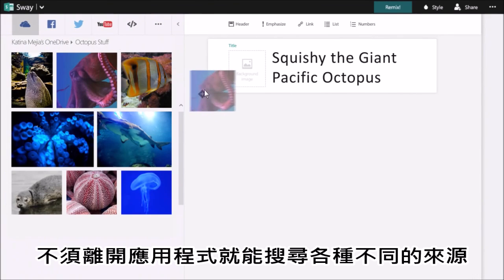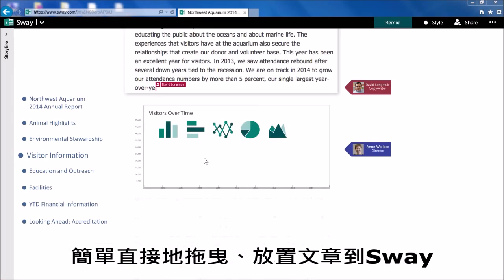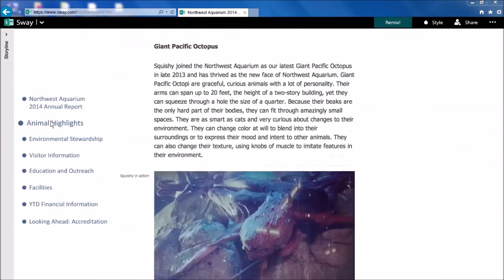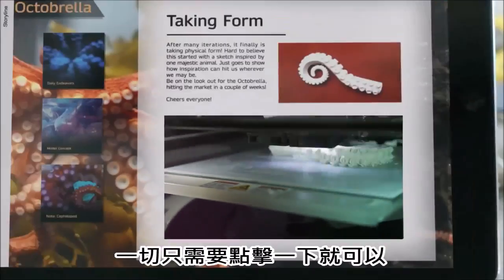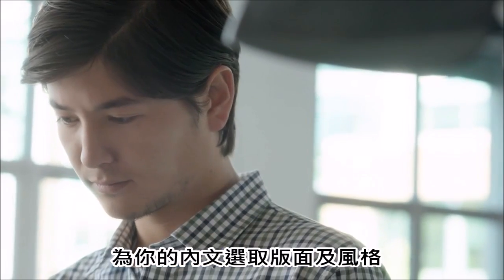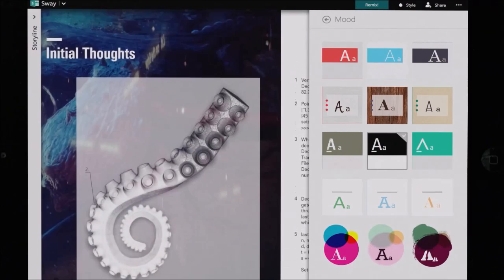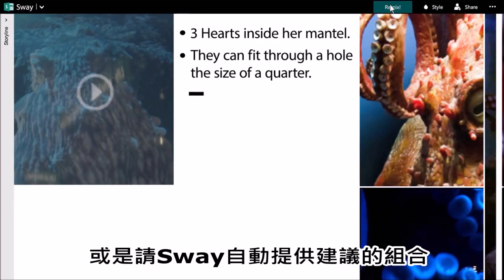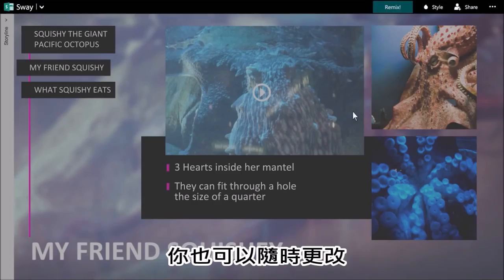[Office 365] 體驗最新分享創意的方式-Sway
天外飛來一筆，卻沒辦法完整快速地紀錄嗎？
Idea很多，卻找不到最完美的視覺呈現嗎？
Sway就像一塊畫布一樣，讓你輕鬆自在地盡情揮灑！